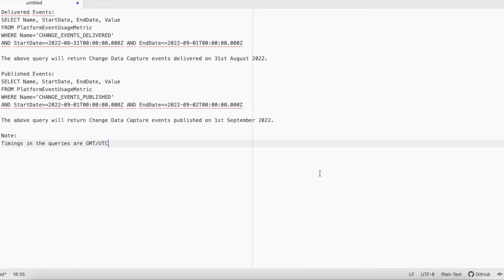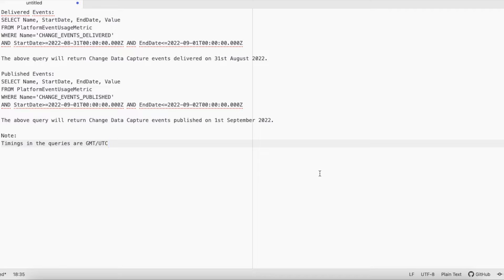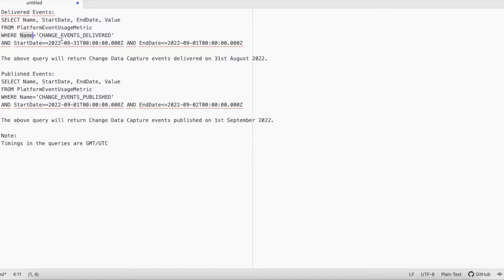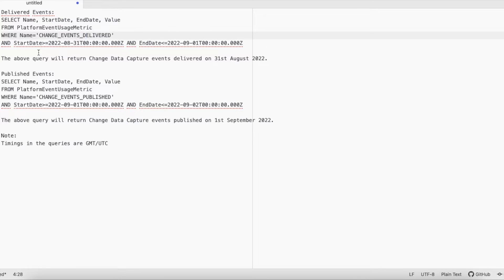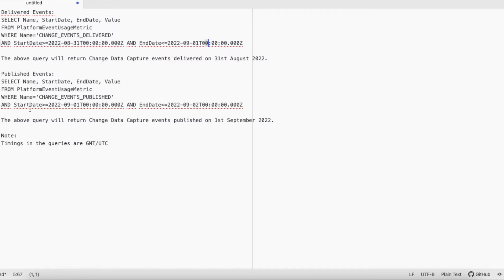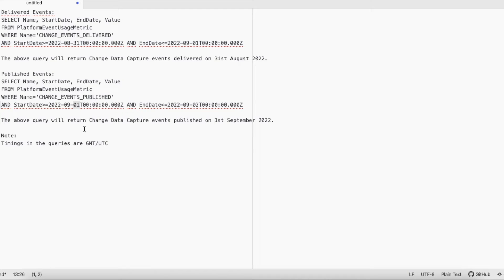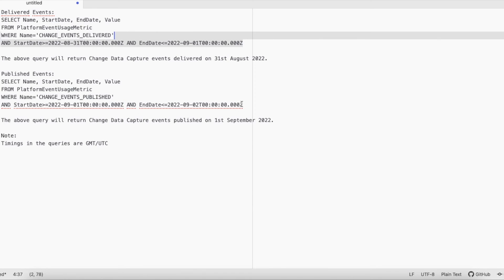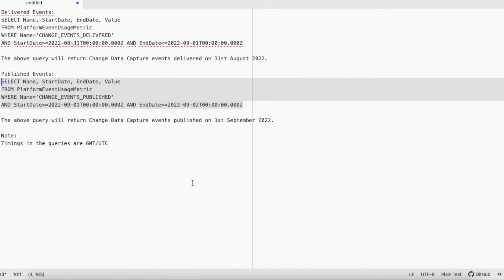Monitor Salesforce Change Data Capture Events usage